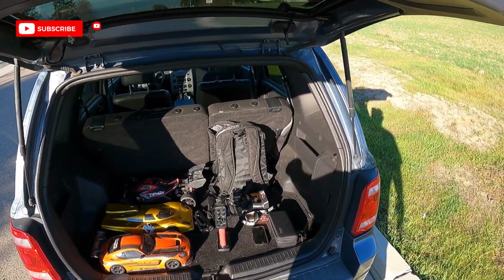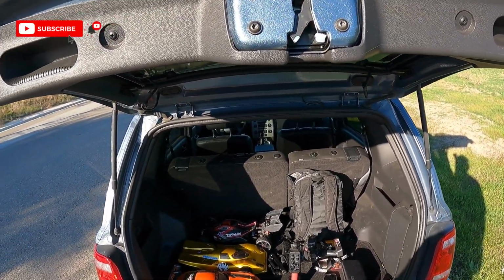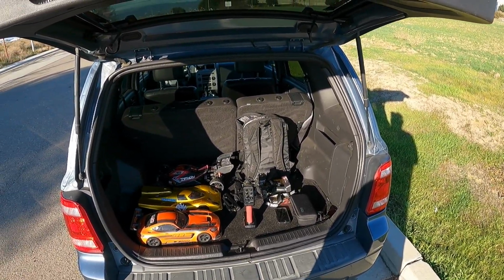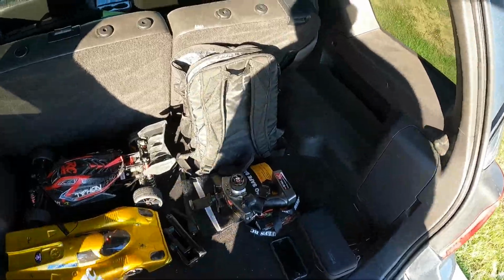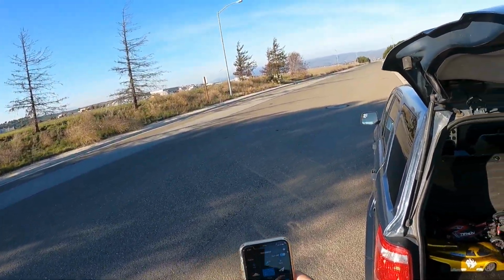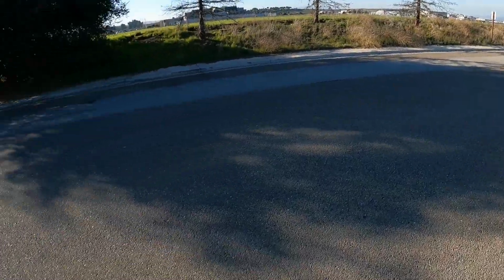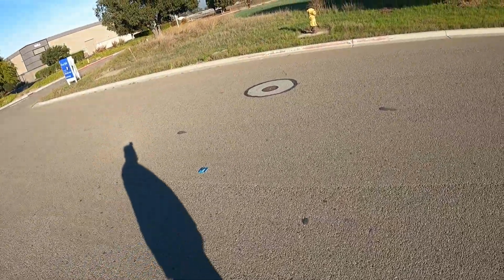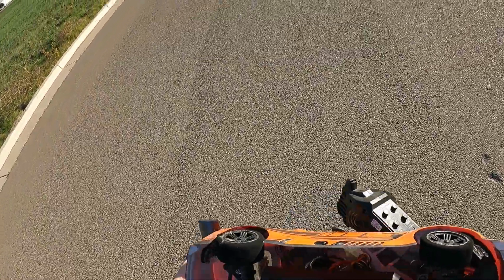Kyosho Fazer Mk2 2020 Mercedes GT3 out for a run and crash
Yes my car is sliding on it top again haha but I was still having fun.

JJ Customs LLC
TicTok @jjcustomsllc